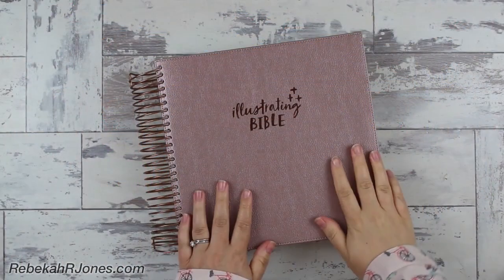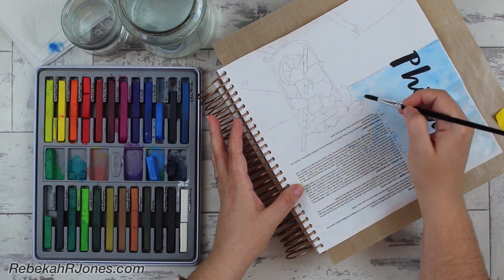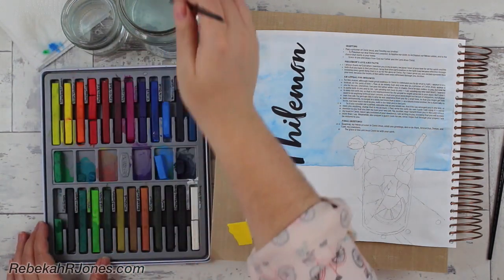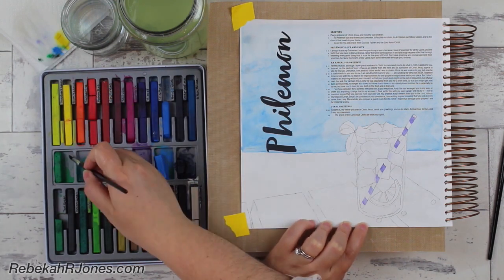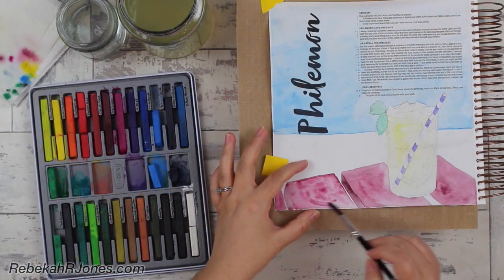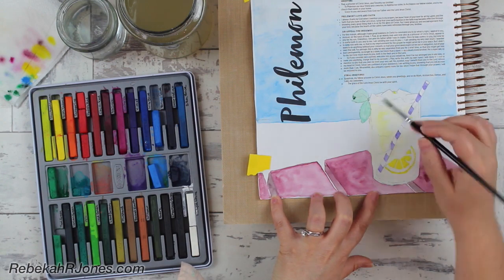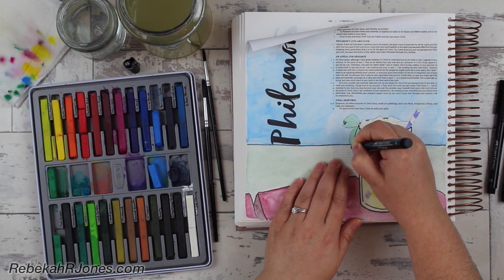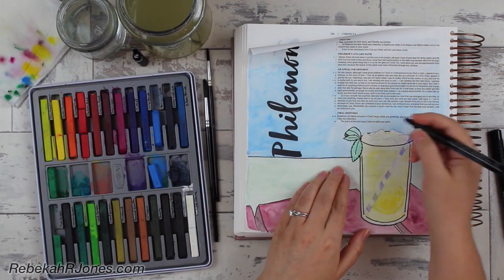Illustrating Bible Devotional - So Refreshing!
A refreshing creative devotional with tutorial (video!) tucked in one of the shortest book of the Bible! Grab your free traceable and join me!

PAGE PREP
Who better to learn about page prep for Bible journaling, than the inventor of the technique?! I'd love to ensure you don't pick up bad habits. Learn my most recent and experienced recommendations.